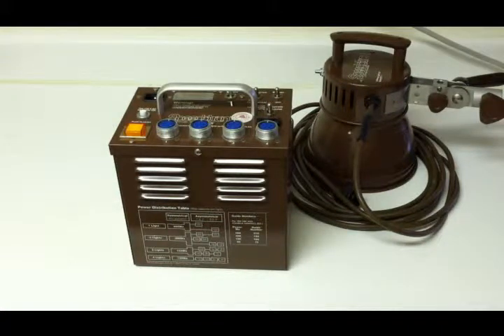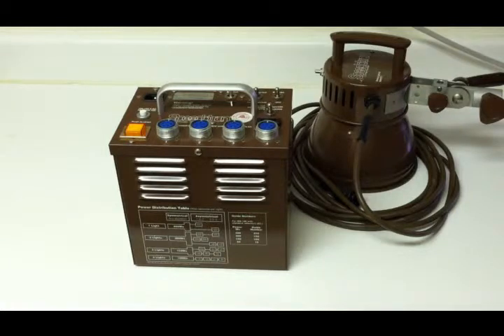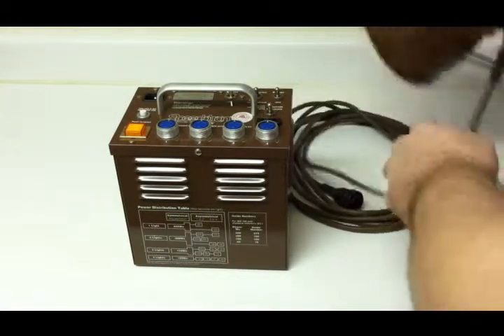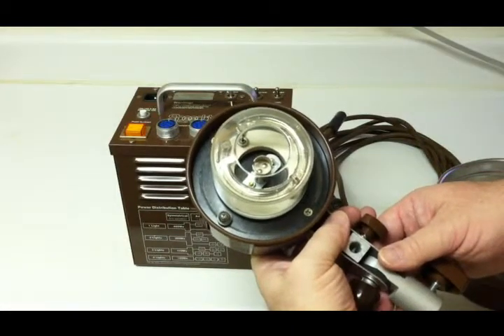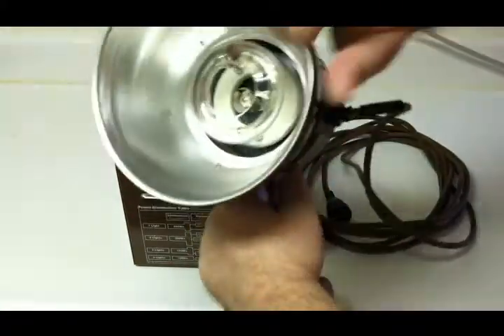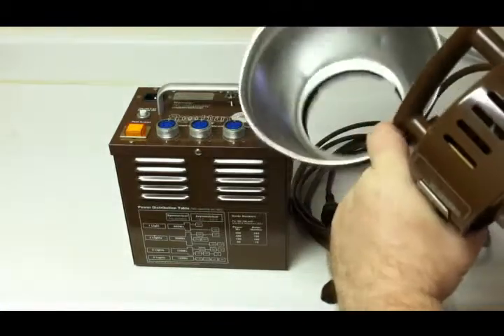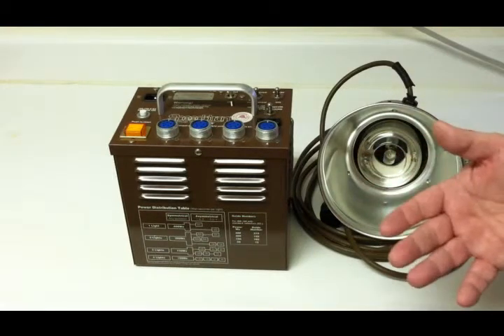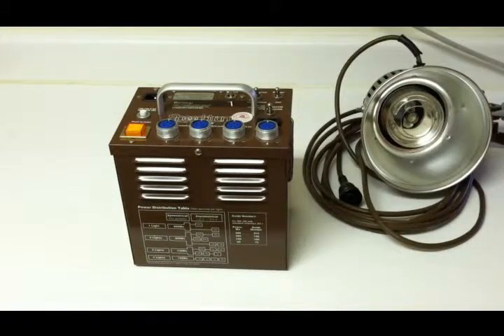Speedotron Brown Line M11_IMG_4541.mp4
Speedotron Brown Line M11 flash head quick look.